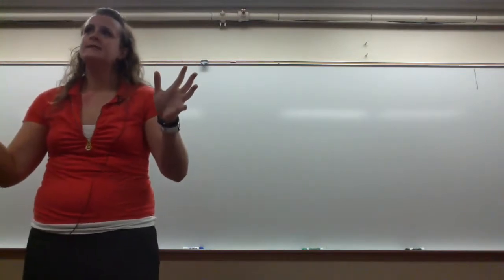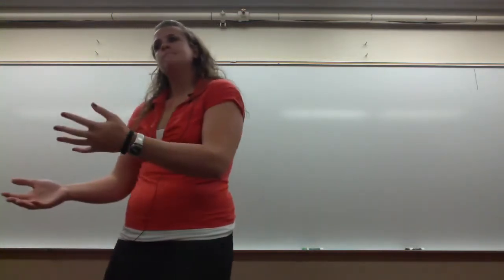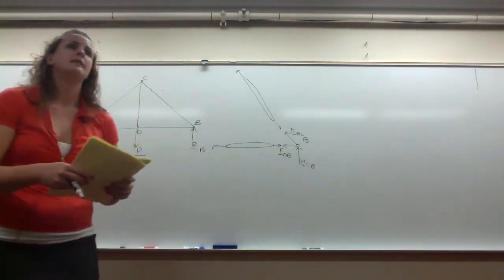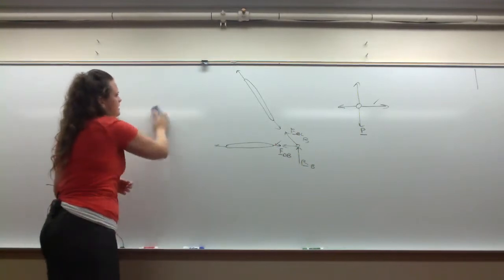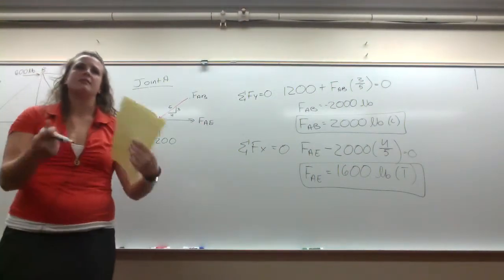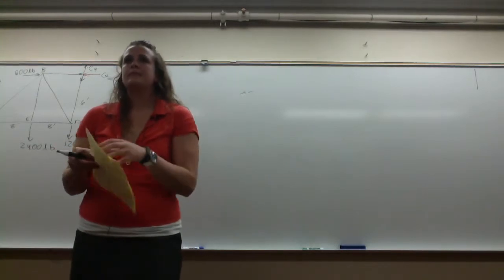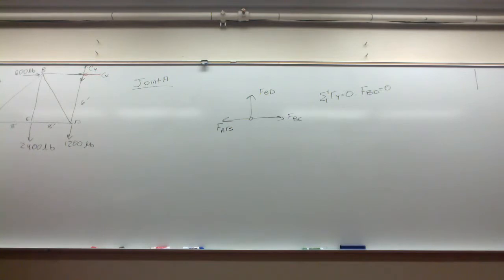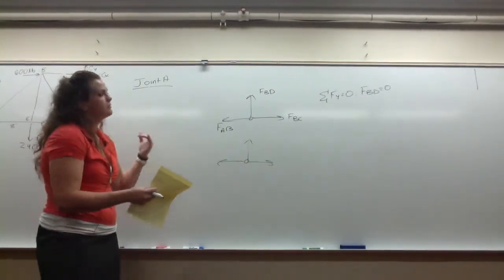Lesson 15 Trusses Method of Joints